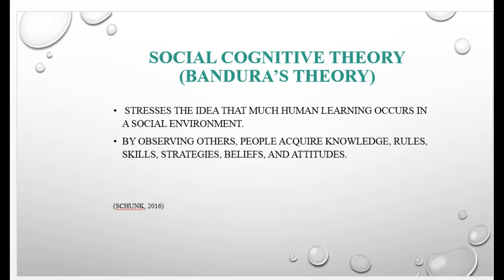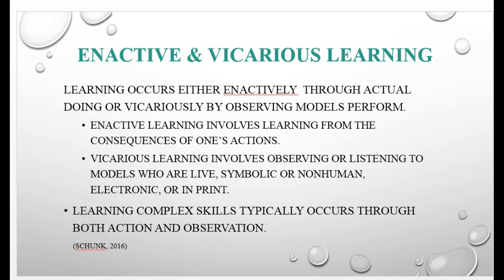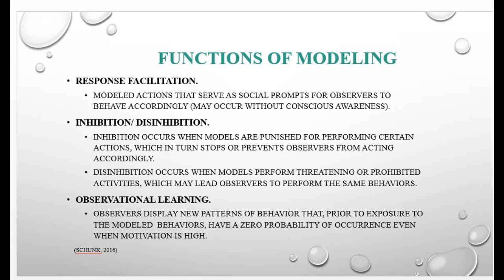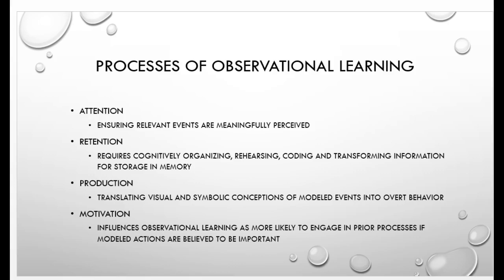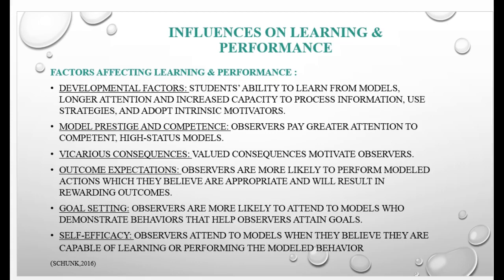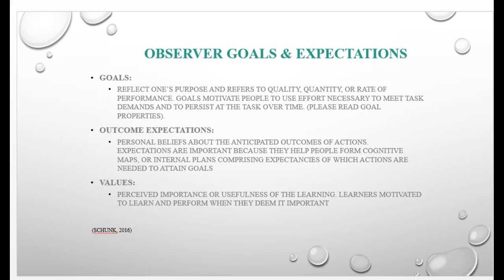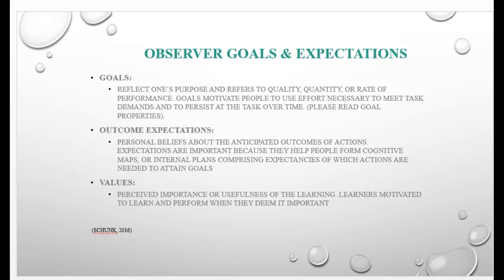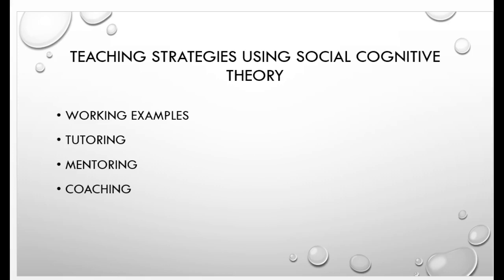HSCI 5100 Social Cognitive Theory Class 4